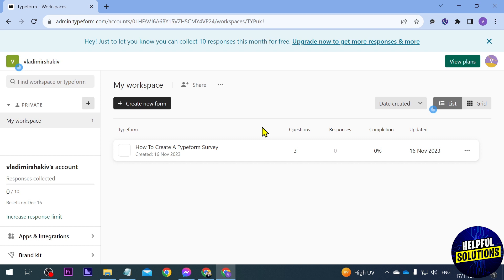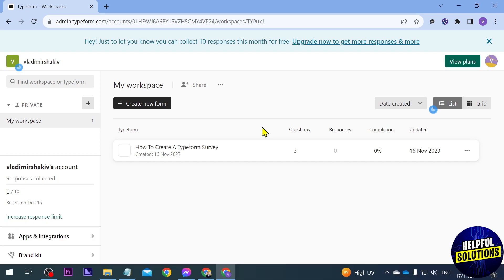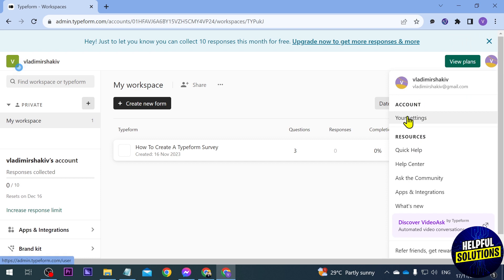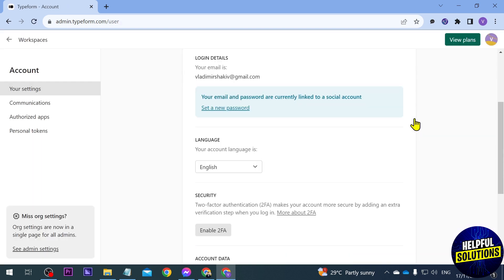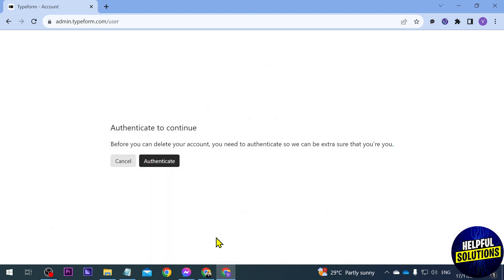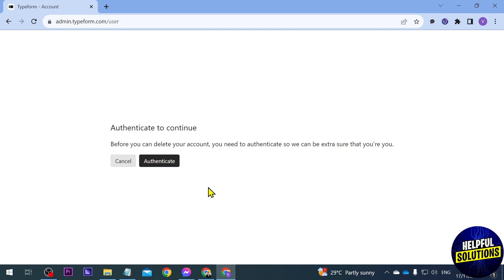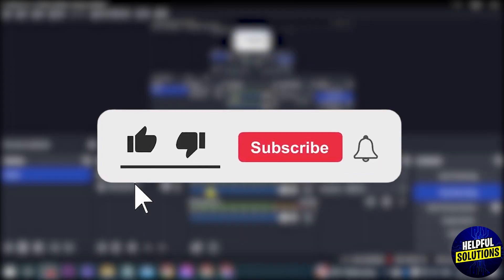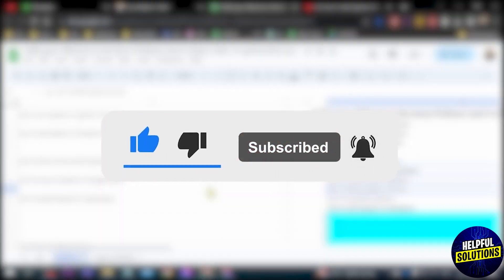How To Delete Typeform Account (Delete Your Typeform Account?)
How To Delete Typeform Account (How To Delete Your Typeform Account). In this tutorial I will show you how to delete typeform account.